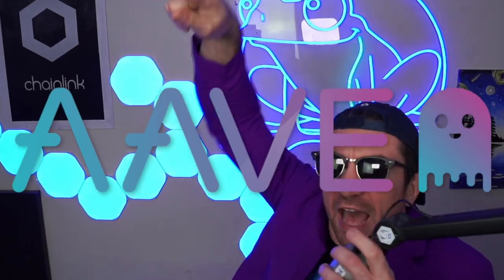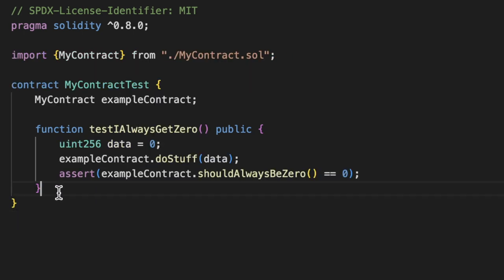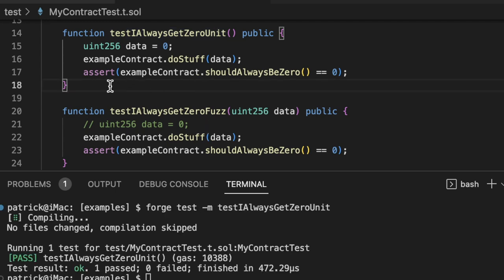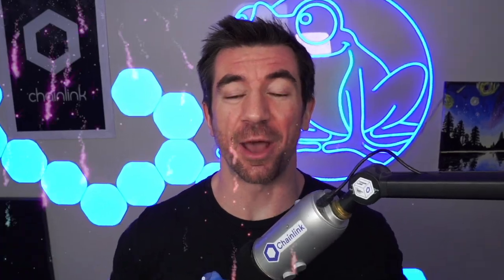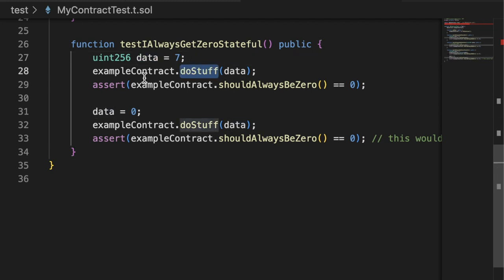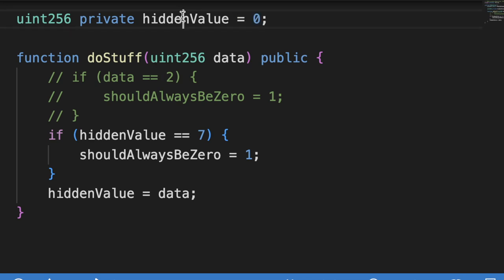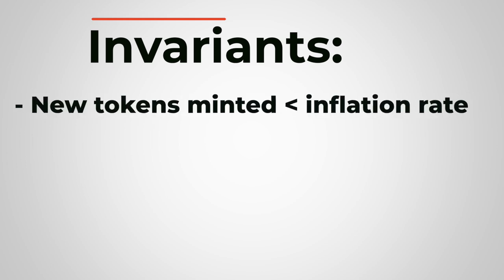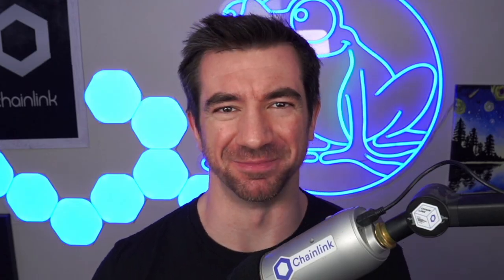Fuzz & Invariant Tests | The secret to finding CRITICAL vulnerabilities faster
What are Fuzz tests?
What are invariant tests?
What are they for?

The fuzz/invariant test suite is one we at Cyfrin use to find high-severity issues quickly before we jump into the manual review!

This is the new FLOOR for security in Web3. Please understand your invariants and write fuzz tests for them!

⛨ Looking for a smart contract audit?
Hit us up!

ETH/Polygon/Avalanche/EVM Chains Wallet address:
0x9680201d9c93d65a3603d2088d125e955c73BD65

Or, optionally:
- patrickalphac.eth (ETH Only)